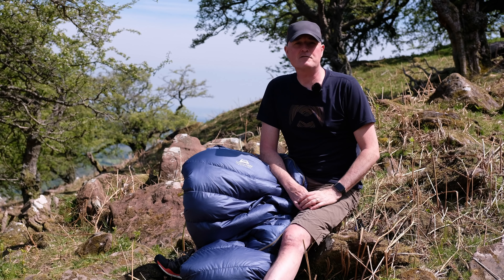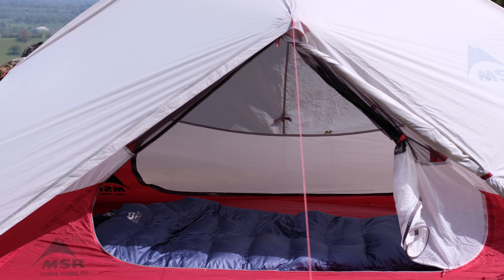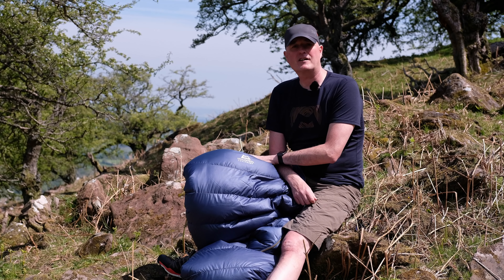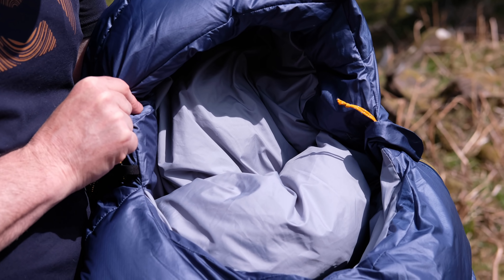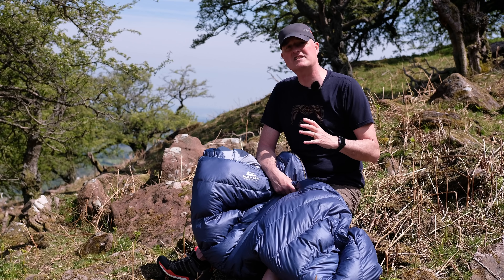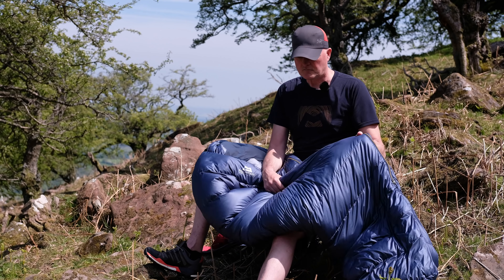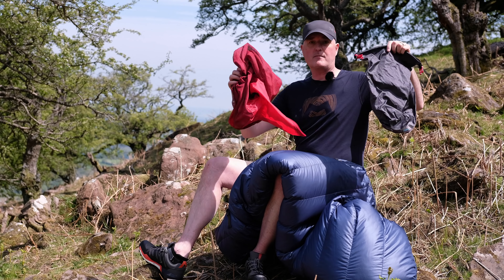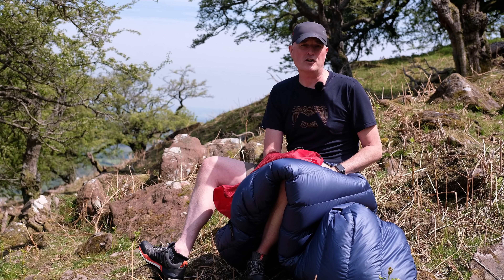Inside Look: Mountain Equipment Earthrise 400 Sleeping Bag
The first of its kind for Mountain Equipment, the Earthrise is a sleeping bag made from 100% recycled Down and recycled inner/outer fabrics. It has exceptional environmental credentials whilst maintaining superb performance.